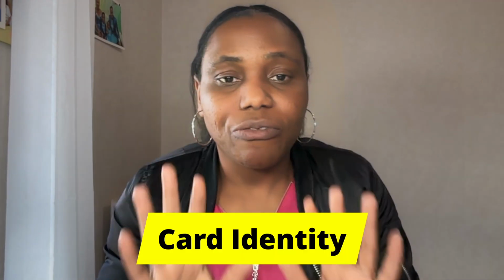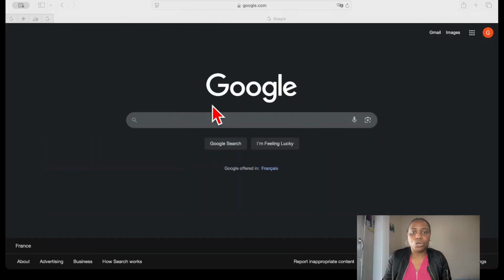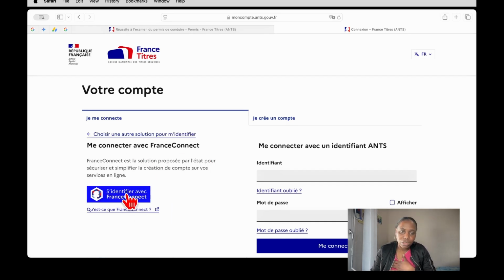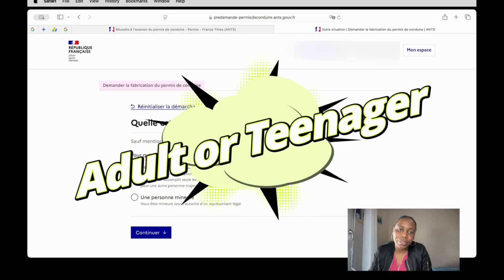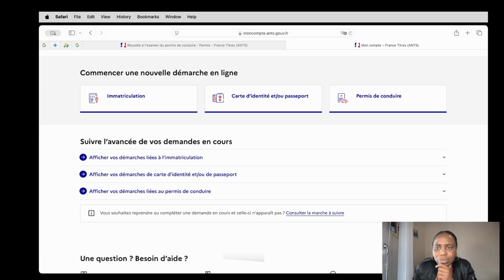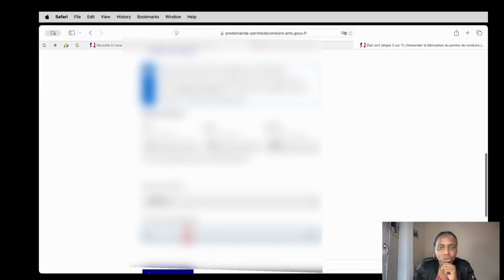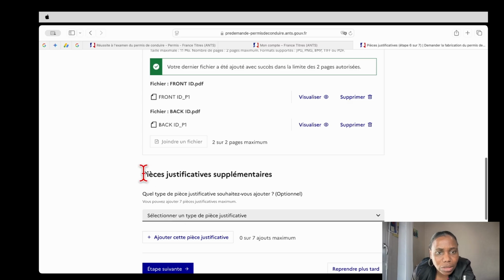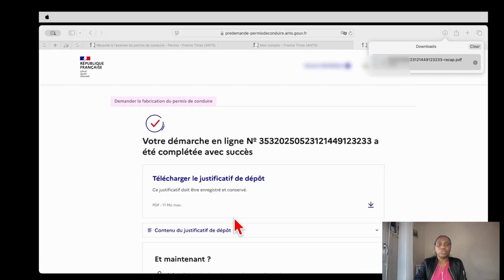How I Got My French Driver's License Step by Step!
Passed your driving exam in France and wondering what comes next? 🚗🇫🇷 In this video, I explain step by step how to apply for your French driving licence after passing the exam, the documents you’ll need, and how long it takes to receive your licence.